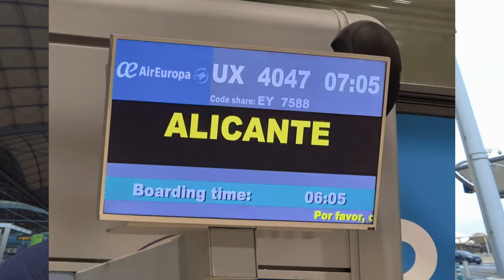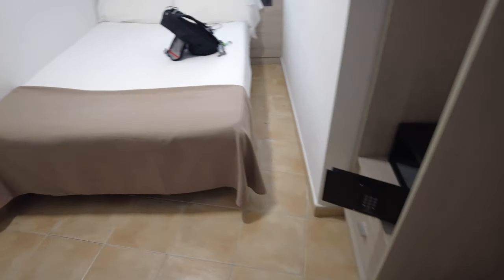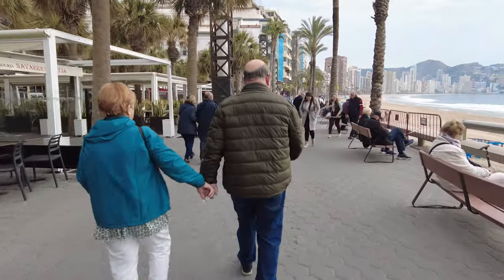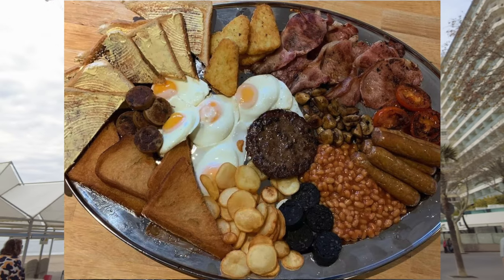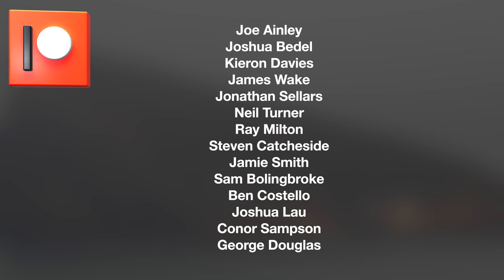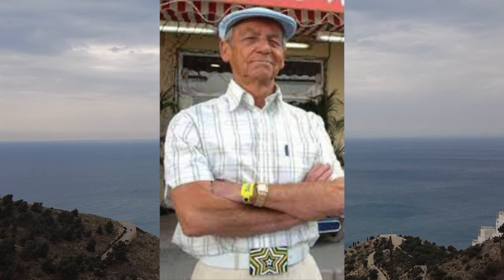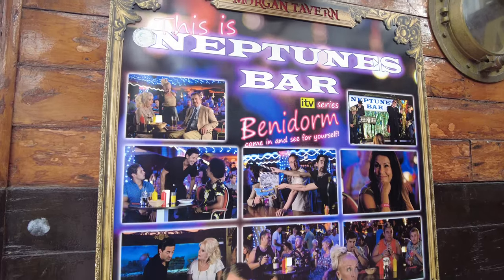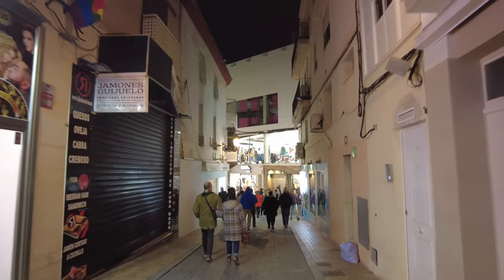24 HOURS IN BENIDORM! Cheap hotel, Carnival time, such fun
In today's video I’m discovering the Costa Blanca’s number one destination for sun starved Brits: Benidorm

We arrive on a flight from Madrid, flying into Benidorm’s nearest large airport, Alicante.  From here, we take the BeniBus to the centre of Benidorm where I discover a superb hotel for just £36 a night, including breakfast.

We then explore the old sets for ITV’s Benidorm series, including finding the Solana hotel and Neptunes bar.  Then, it’s party time as by chance, we have arrived on carnival night!

So, sit back, pop the kettle on, and enjoy another great travel day!

Want to fly a wide body aircraft, short haul in Europe?  Click here for a comprehensive guide to which routes you can choose

Thanks to my long time Patreon supporters Neil Turner, Joshua Bedel, James Wake, Joe Ainley, Kieron Davies, Jamie Smith, George Douglas, Sam Bolingbroke, Ben Costello, Jonathan Sellars, Ray Milton, Conor Sampson, Steven Catcheside and Joshua Lau

0:00 Introduction
0:21 Benidorm intro
1:00 First impressions
1:17 Queens Hotel - old town
5:30 Benidorm seafront
10:30 Climbing to The Cross of Benidorm
12:47 The Cross of Benidorm & History
15:16 Going to find ITV Benidorm locations / sets
15:44 The Solana Hotel
17:10 Neptune's Bar
17:30 Benidorm like Blackpool
18:10 Benidorm by night
19:38 The Old Town
21:10 Benidorm Carnival
21:43 Summing up Benidorm

Equipment used:

Drone: DJI Mavic Air 2
4K DSLR: Sony A7 III
Action Camera: Go Pro Hero 9
Phone: Apple iPhone 13 Pro Max
Wireless Sound Kit: Wireless Go 2
DSLR Mic: Videomic Pro Plus
Headphones: Apple AirPods Max